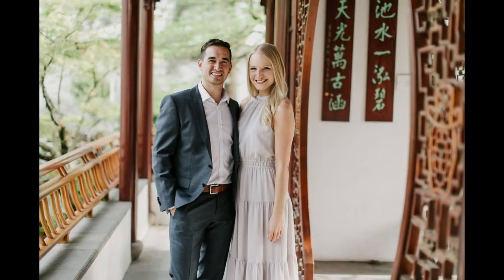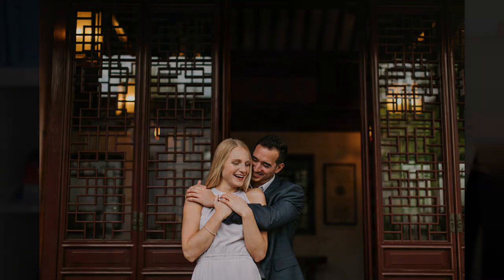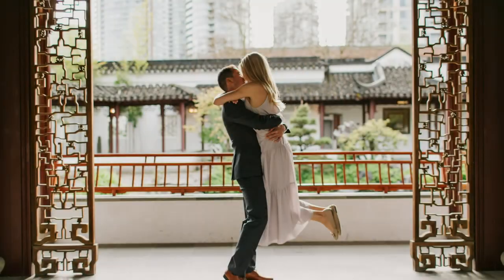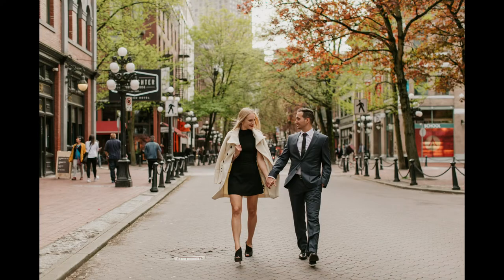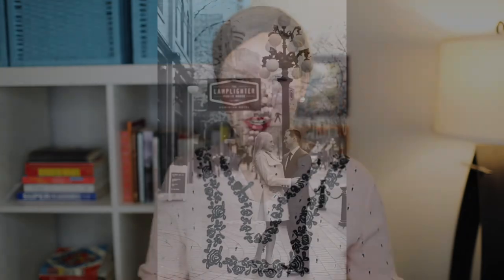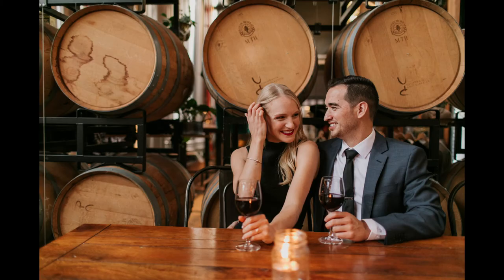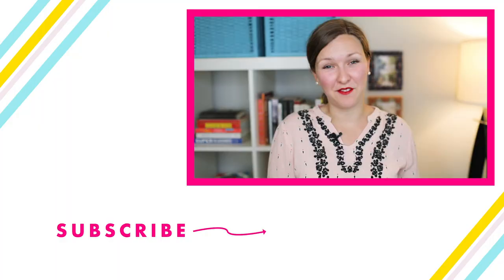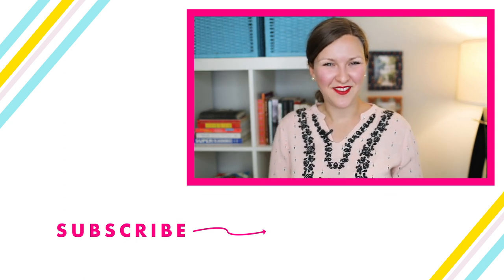Preparing Clients For An Engagement Session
Thorough communication with your clients before their engagement is the best way to deliver awesome images. Sharing what's worked in my business -- so you can have the same in yours!